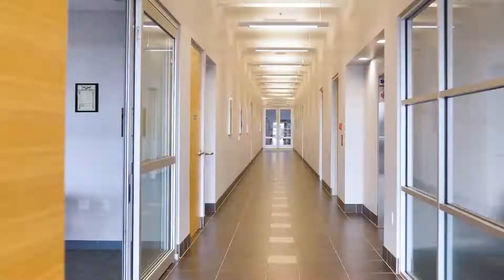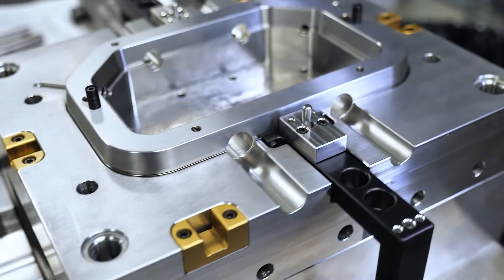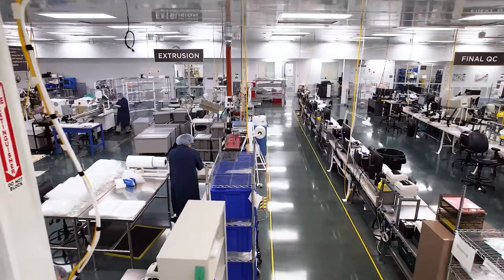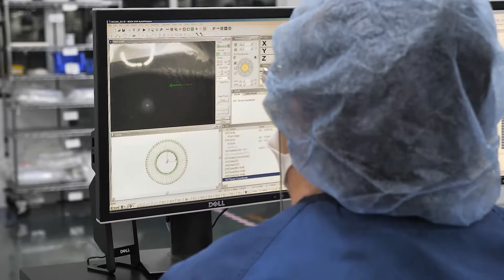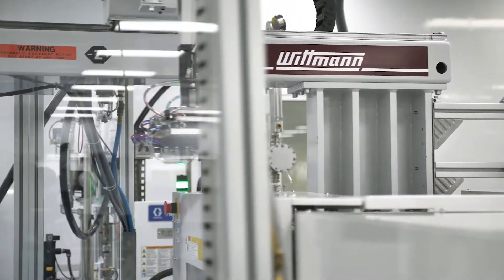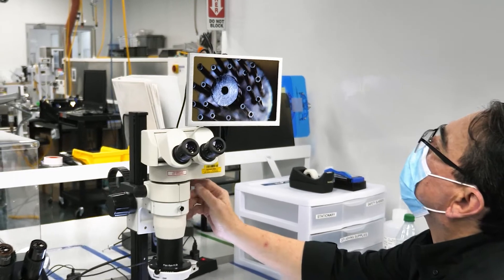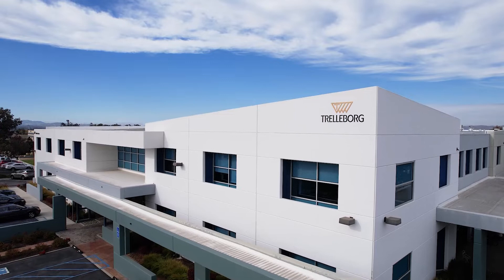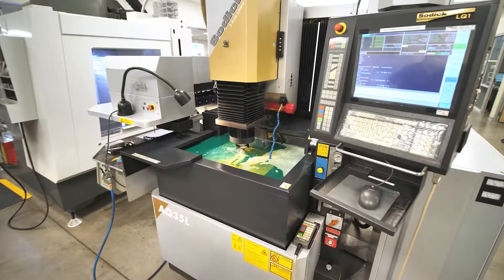Advanced Extrusion & Molding Techniques | Trelleborg Healthcare & Medical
Advanced extrusion and molding technology for advanced medical devices. Do you want to know more?

Trelleborg Healthcare & Medical manufacturing facility in Paso Robles, California excels at understanding customers’ needs to provide flexible solutions for complex medical device designs – utilizing extrusion, molding, dipping and other technologies.

Chapters
00:00 Introduction
00:19 Engineered solutions
00:47 Medical Extrusion
01:15 Medical Molding
01:39 Medical Sheeting and Dipping
01:51 Quality
02:21 Solving challenges through Partnership